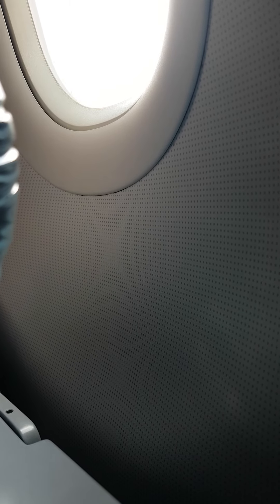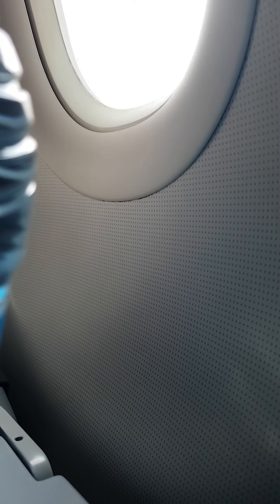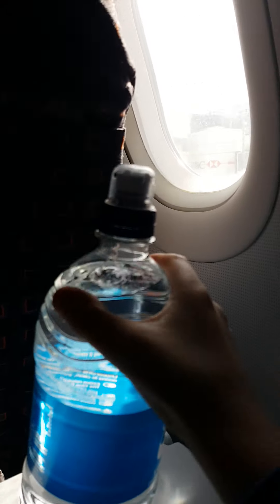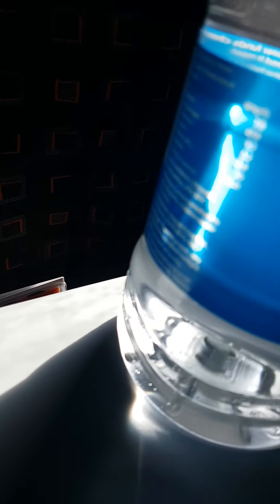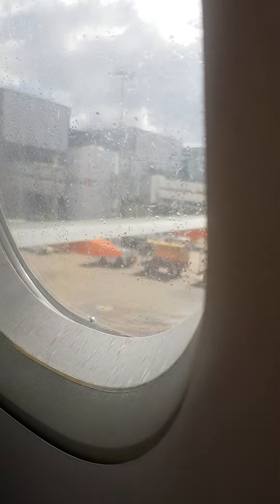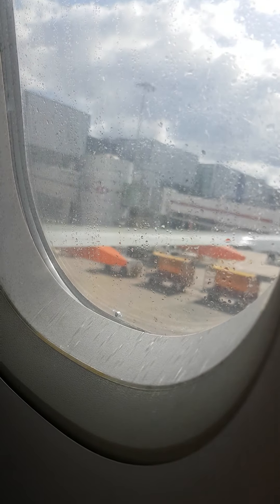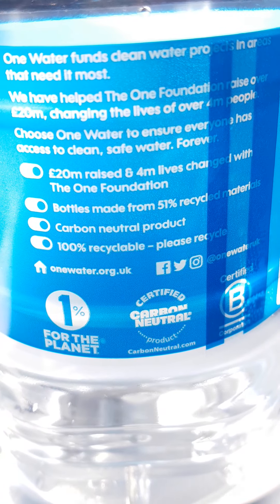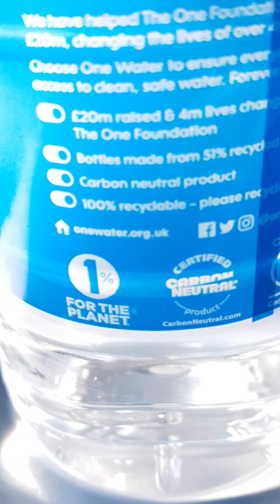greece: Welcome to the Series